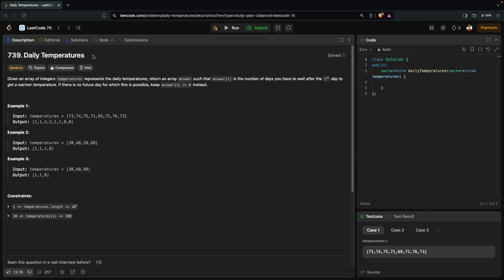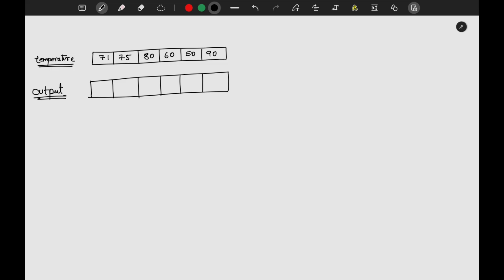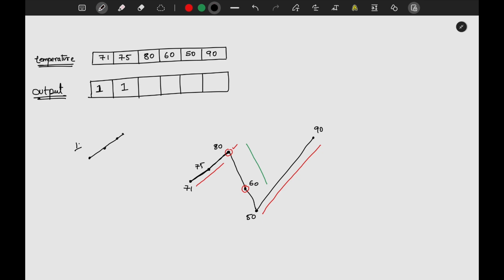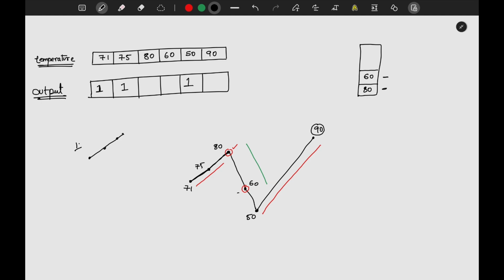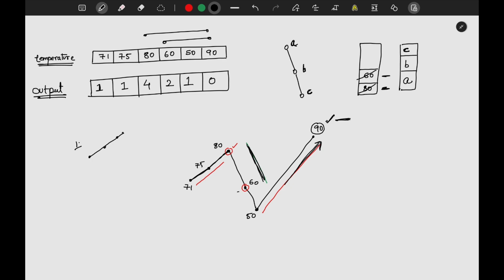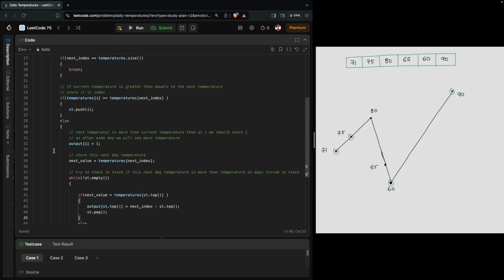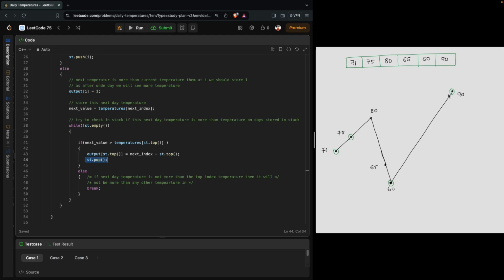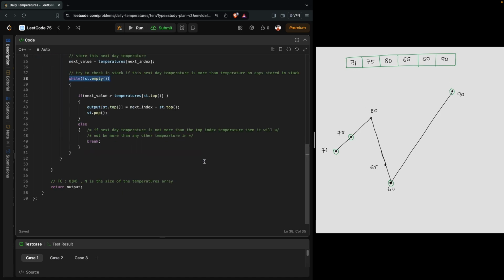Daily Temperatures (Leetcode 739)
Solving Daily Temperatures using stack .